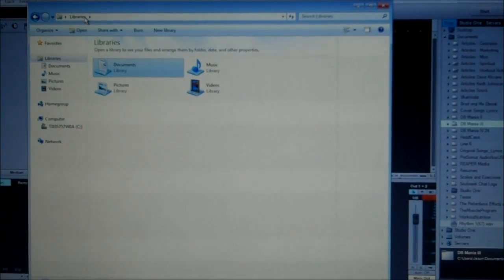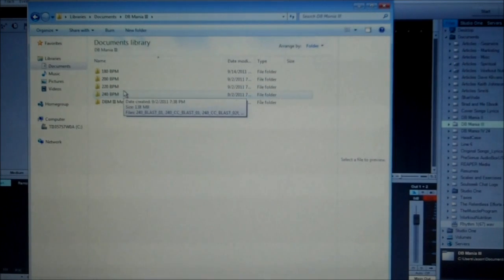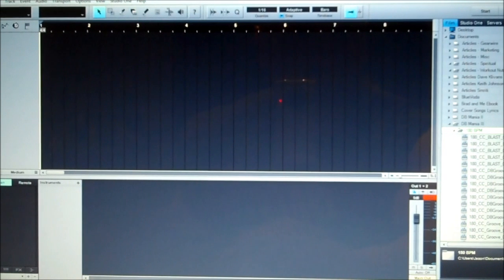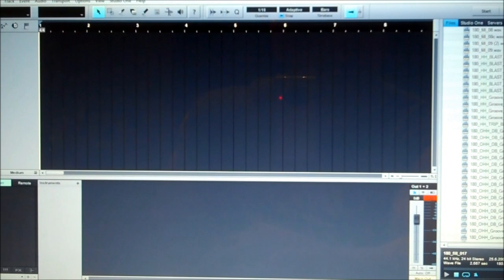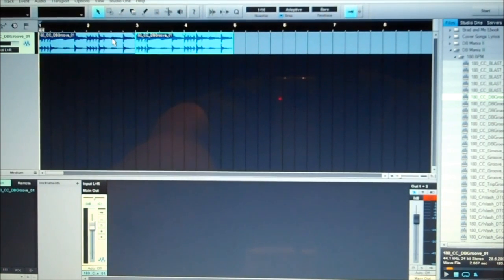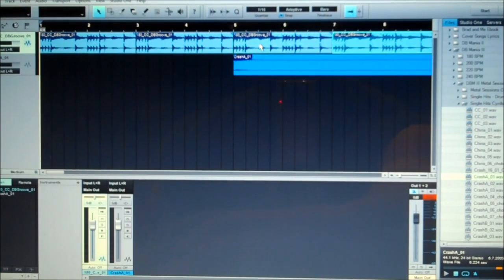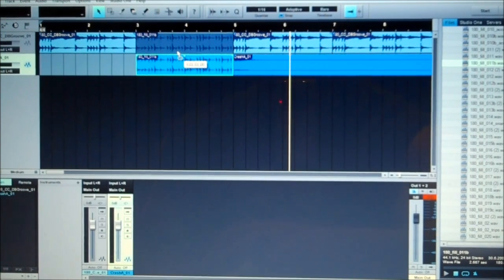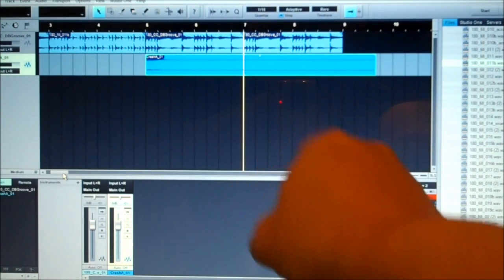Beta Monkey Double Bass Mania Drum Loops - How to Install and Use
Jason